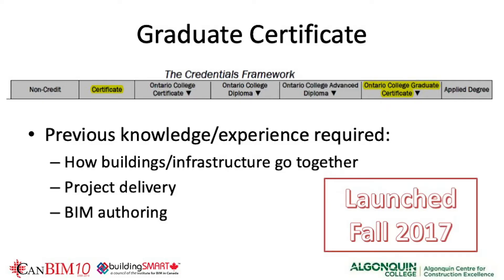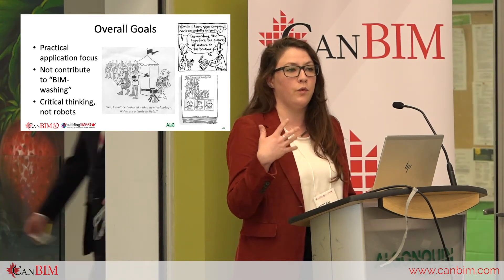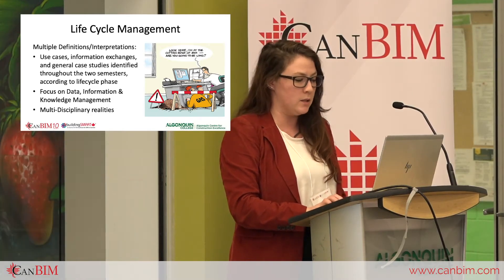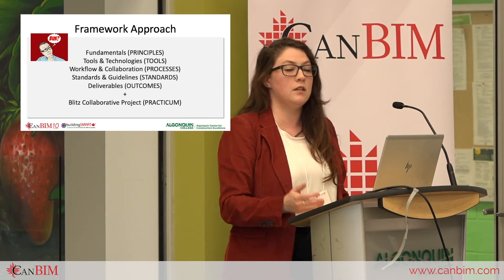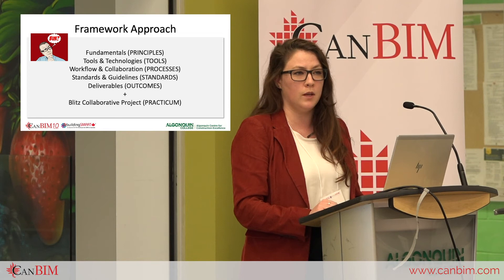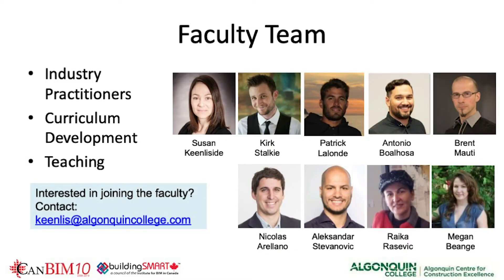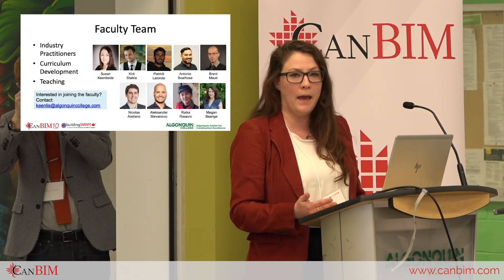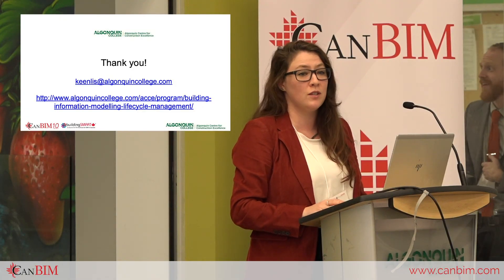Algonquin Program Highlights: BIM Lifecycle Management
Presented at Ottawa Satellite Session 2019 - Digital Innovation in the National Capital Region on March 6, 2019

Presented by
— Megan Beange, Megan Beange, Program Instructor BIM Lifecycle Management